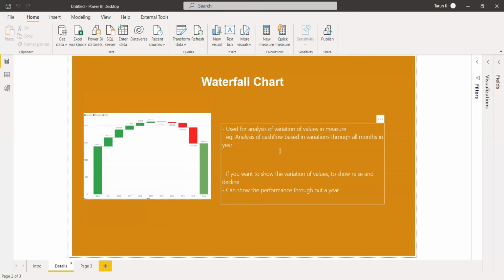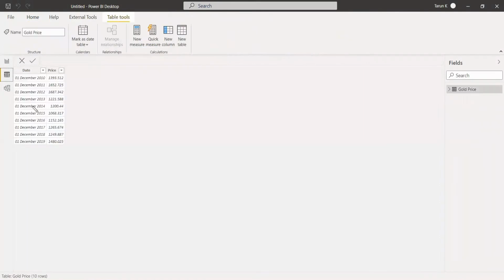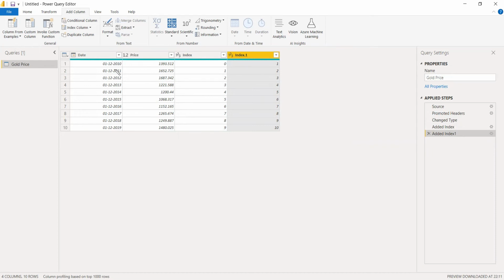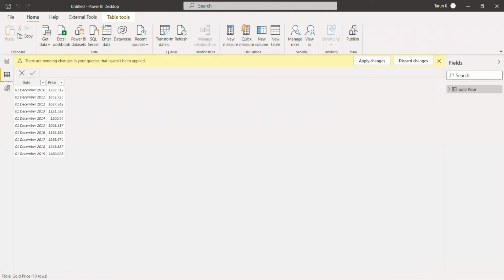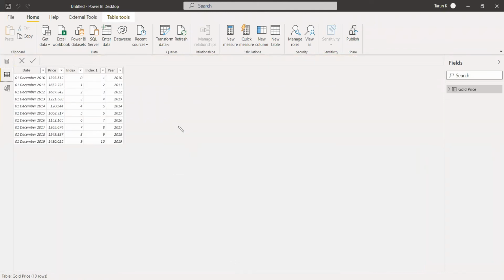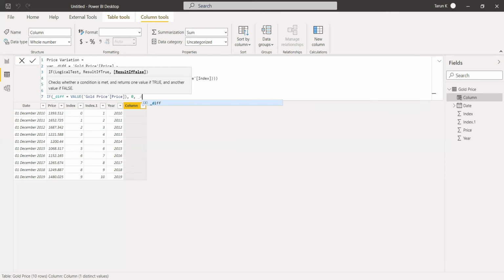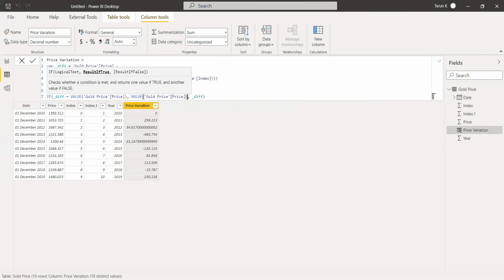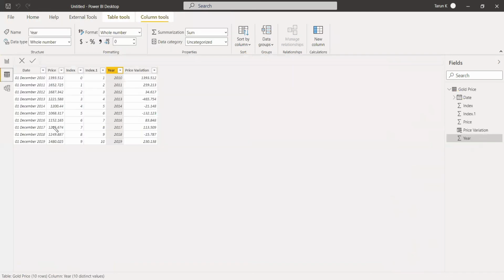Waterfall Chart in Power BI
Waterfall Chart in Power BI visualization
This chart is not a basic one which is familiar to everyone. Thia chart is used to see the performance or variations of measures.
You can watch the video to know the explanation and the example of Gold price variation using waterfall chart
Useful Power BI videos...